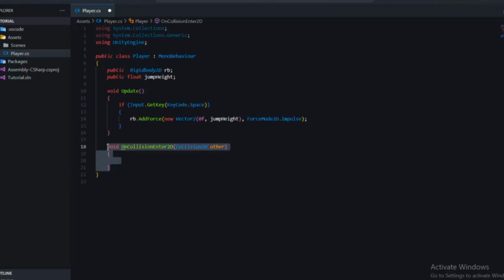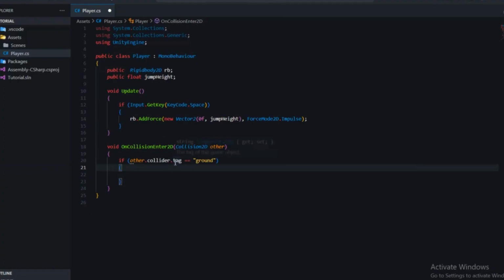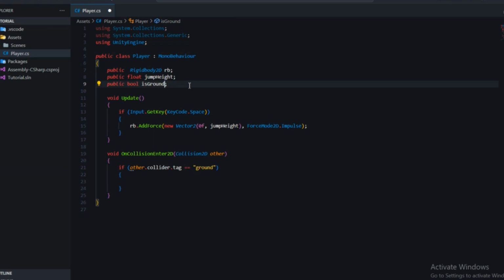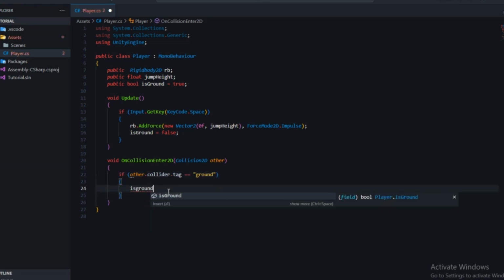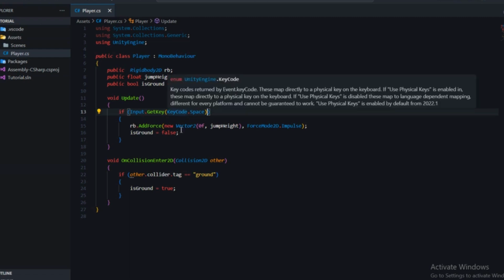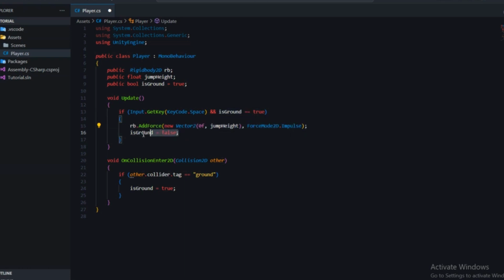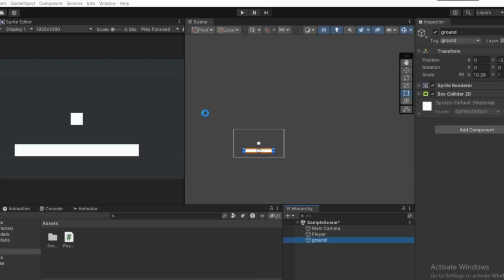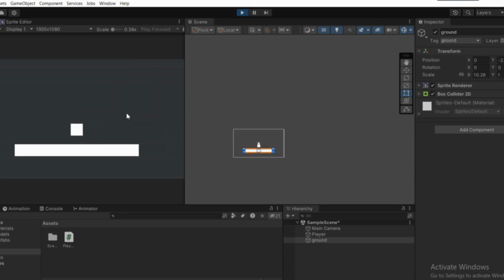Jump in unity 2d coding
this is 6 video of unity tutorial if you haven't watch other videos so go check them out